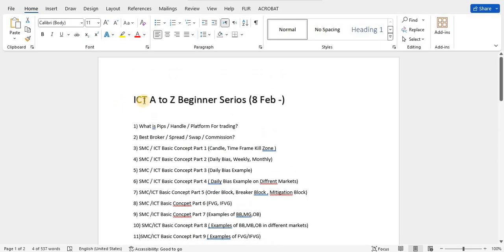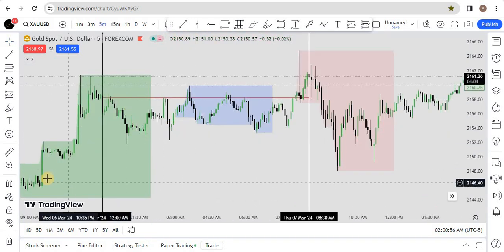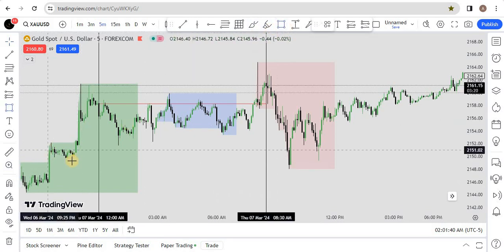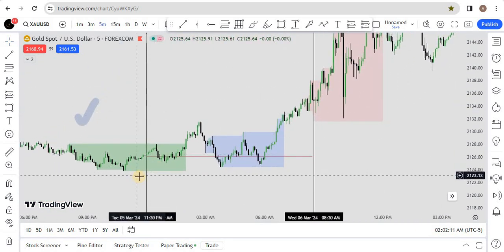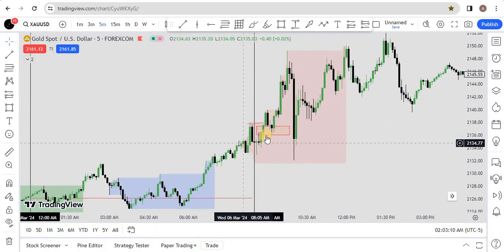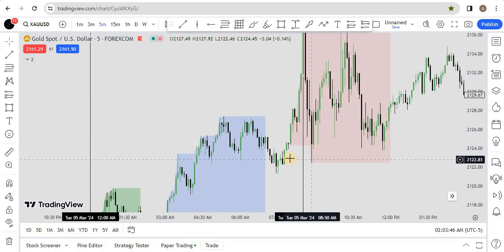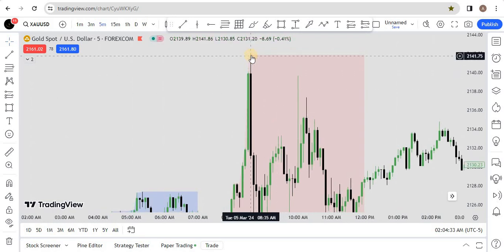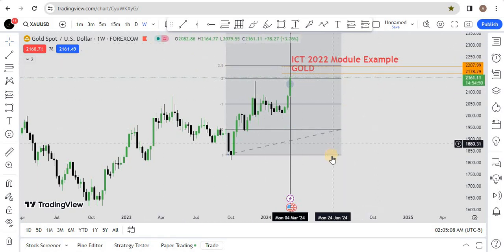ICT Lecture | Back testing od 2022 Module Example | ICT A to Z beiggner Series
Hello
Back-testing of ICT Best Module 2022, | Back-testing of ICT Best Module 2022, | ICT 2022 Module Backtesting | Lecture 17 of ICT A to Z beiggner Series,
ICT MSS Simplified,
ICT BOS Simplified,
ICT Market Structure Shift Simplified,
What is ICT Valid Swing Point?,
ICT Market Structure Shift?,
ICT 2022 Module?,
ICT Becktesting on 2022 Module?,
ICT MSS Simplified,
ICT BOS Simplified,

Liquidity concept
Intraday Mastery
forex
ict
20 Pips